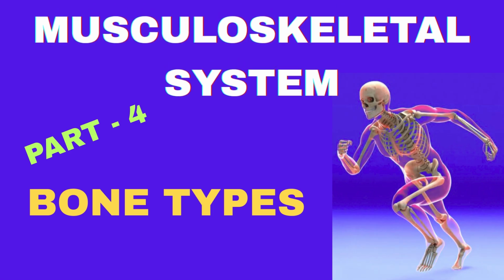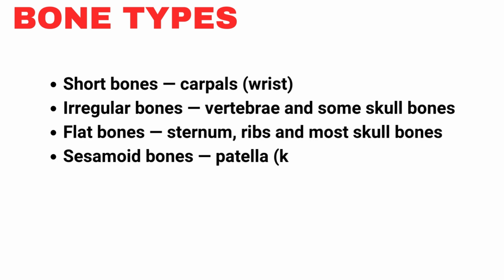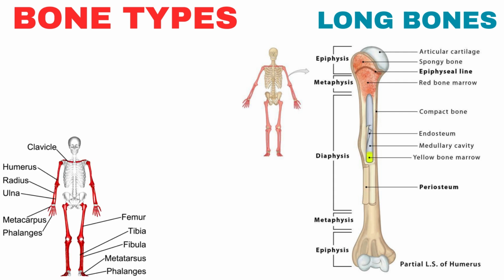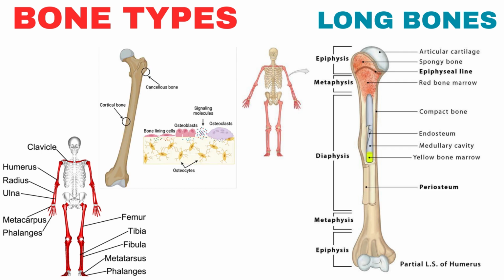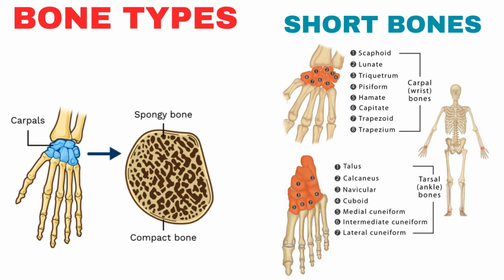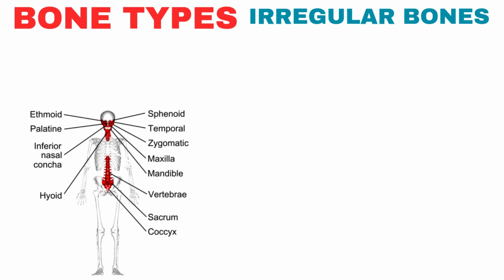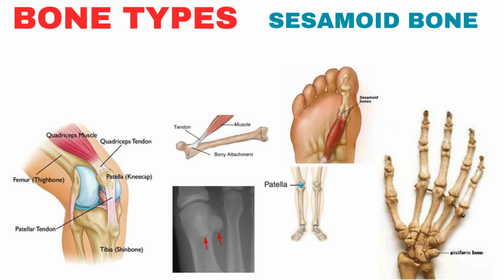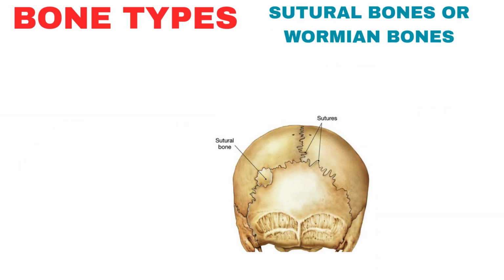Musculoskeletal System - 4 | Bone Types | Long | Short | Flat | Irregular | Sesamoid Bones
Bone types can be classified according to the shape and size of the bone. The shapes of bones reflect their functions. It is useful when describing specific bones to begin by stating the type of bone in relation to its shape; for example, the scapula is a large, flat, triangular bone. In terms of bone shape there are five main types of bone:
1. Long bones
2. Short bones
3. Flat bones
4. Irregular bones
5. Sesamoid bones.
Short, irregular, flat and sesamoid bones have no shafts or extremities and are diverse in shape and size.
Examples include:
Short bones — carpals (wrist)
Irregular bones — vertebrae and some skull bones
Flat bones — sternum, ribs and most skull bones
Sesamoid bones — patella (knee cap).